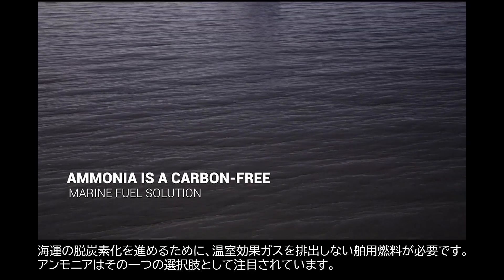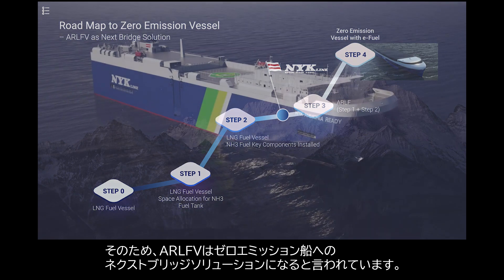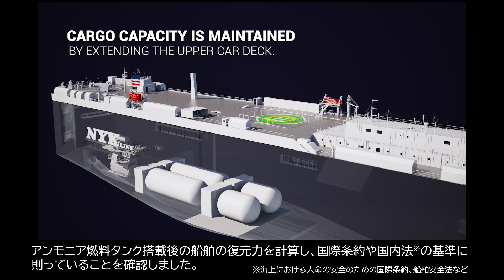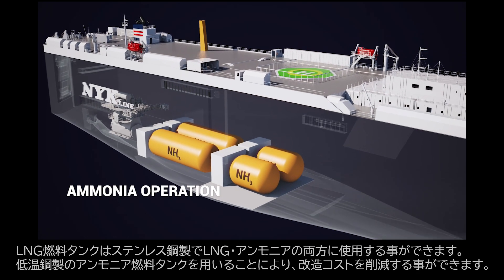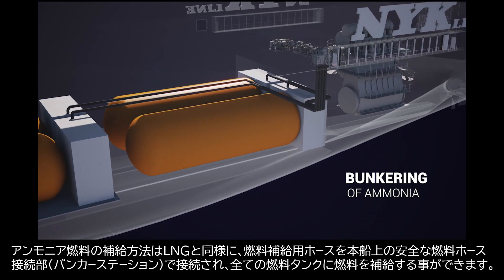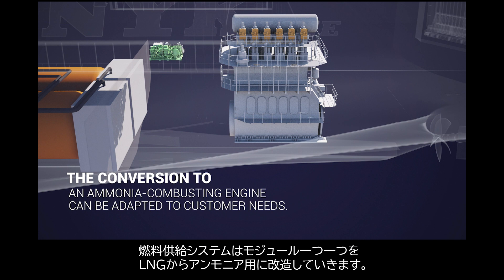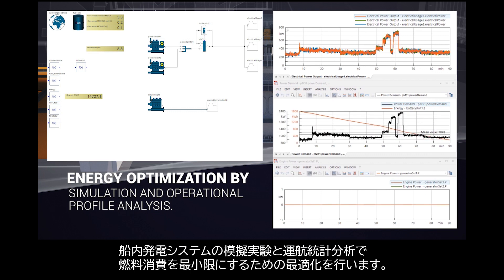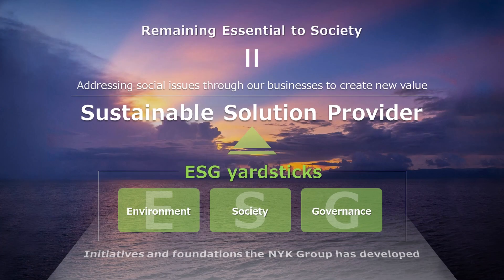NYK_Concept design for an ammonia-fuel ready LNG-fueled vessel PCC/アンモニア Ready LNG燃料自動車専用船コンセプト設計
日本郵船株式会社、株式会社MTIおよびフィンランドの船舶技術コンサルタント会社であるElomatic Oy (エロマティック・オーイー)は、アンモニア燃料への転換を前提に置いたLNG(液化天然ガス)燃料船(アンモニアReady LNG燃料船）のコンセプト設計を完了しました。のアンモニア Ready LNG 燃料自動車専用船のコンセプト設計映像をご覧ください。

NYK, MTI and Elomatic Oy, a Finnish maritime consulting and engineering firm, have completed the development of a concept design for an ammonia-fuel ready LNG-fueled vessel (ARLFV) for the transition to a future marine fuel. Please watch video of ARLFV of PCC.

Please follow our SNS accounts!

日本郵船株式会社 SNS公式アカウントのフォローもお願いします。